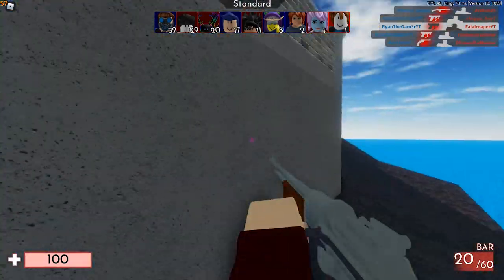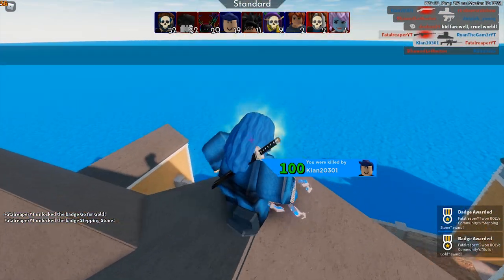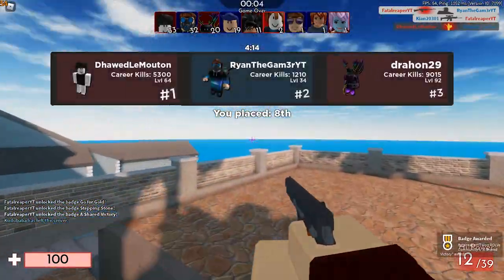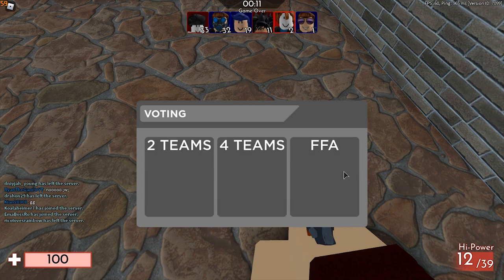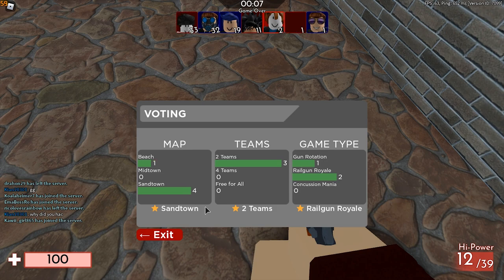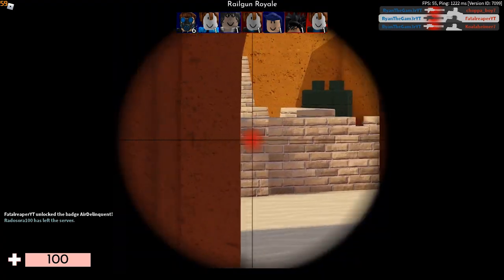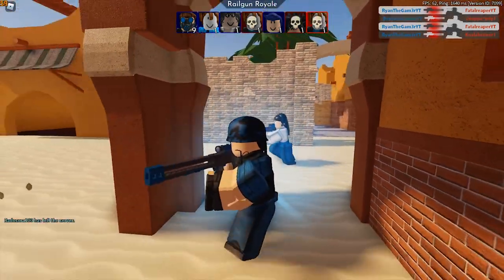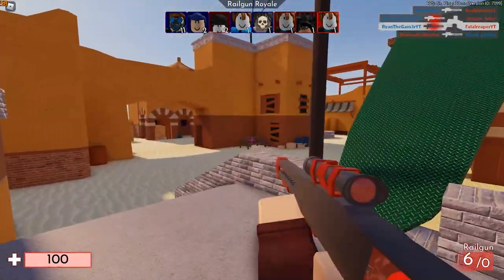Hp Pavilion Gaming Laptop | GTX 1650 | i5 9300 CPU | Roblox Arsenal Test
In this video were testing arsenal on roblox as promised! running 50-60FPS!